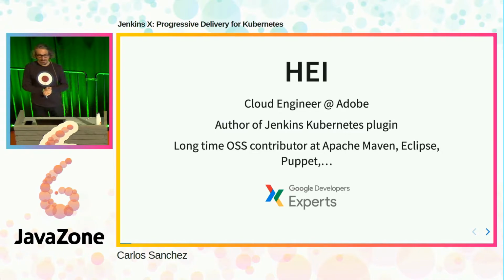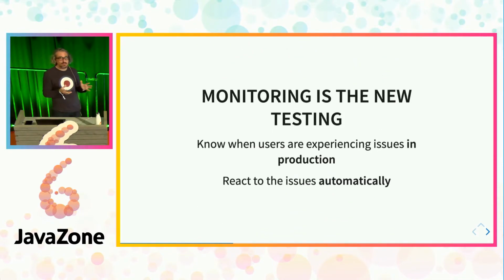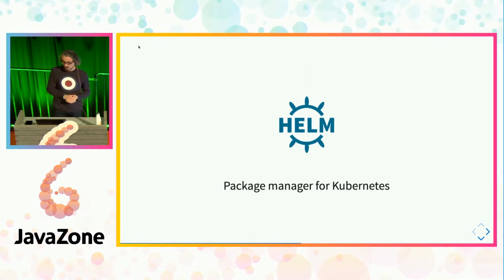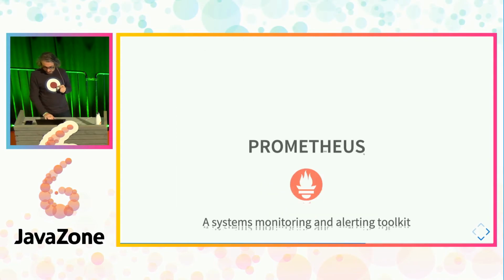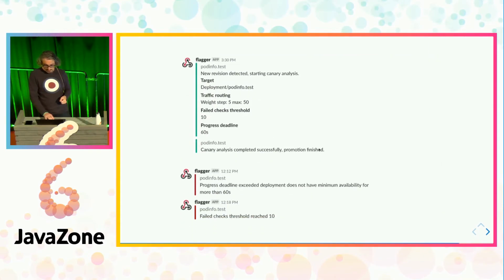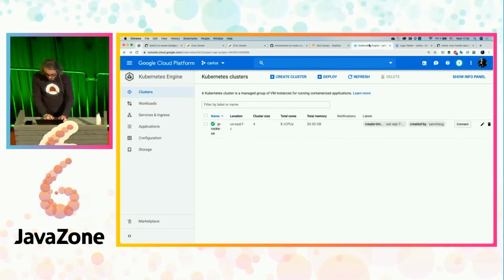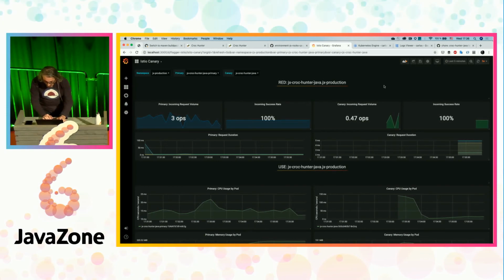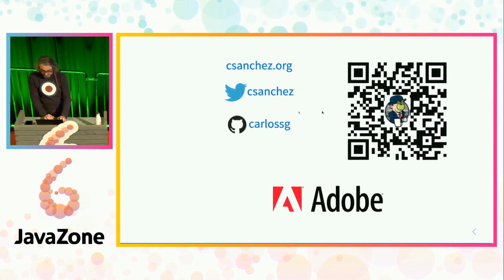Jenkins X: Progressive Delivery for Kubernetes. JavaZone 2019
Jenkins X is an open source CI/CD platform for Kubernetes based on Jenkins.
Jenkins X runs on Kubernetes and transparently uses on demand containers to run build agents and jobs, and isolate job execution. It enables CI/CD-as-code using Jenkins Pipelines and automated deployments of commits and pull requests using Skaffold, Helm and other popular tools. We will demo how to use Jenkins X on a Kubernetes cluster for fully automated CI, CD and Progressive Delivery with automated canary deployments and rollbacks.

This talk will show Jenkins X Continuous Delivery flow, pull request preview environment capabilities as well as enabling Progressive Delivery using canary deployments.